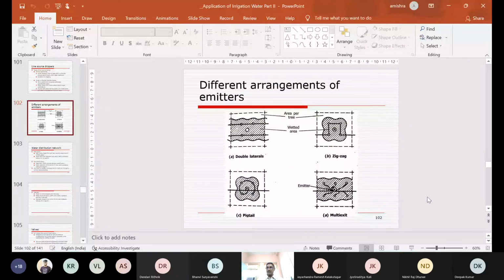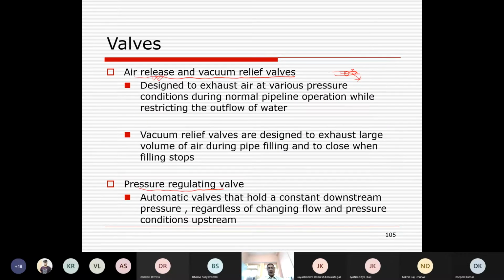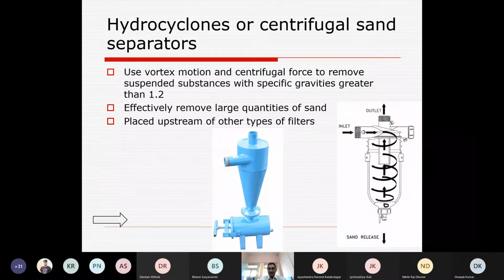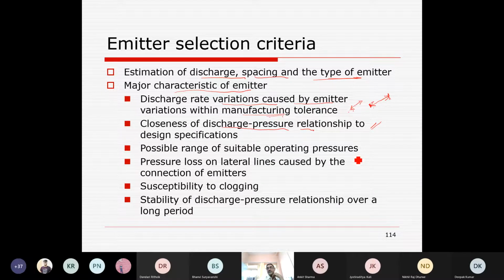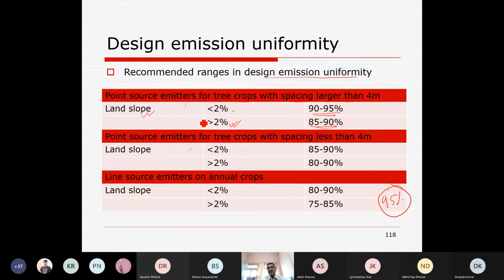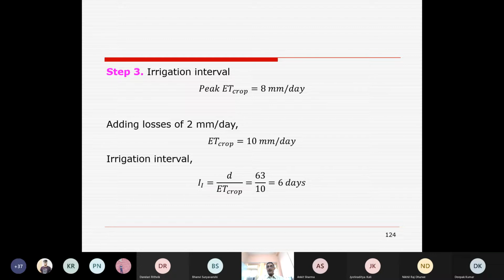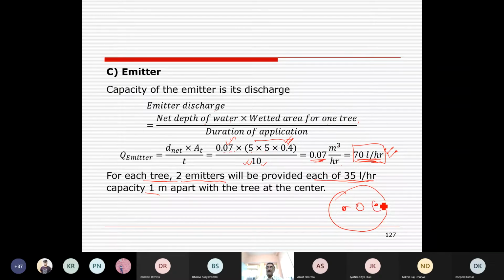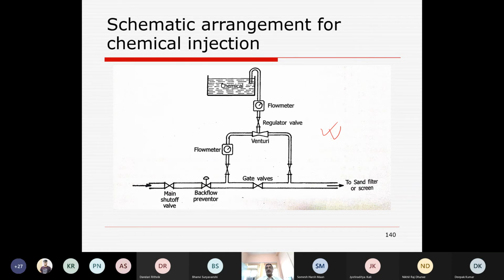L23-AM : Problems on Drip Irrigation | 10.03.22 | Prof. A Mishra